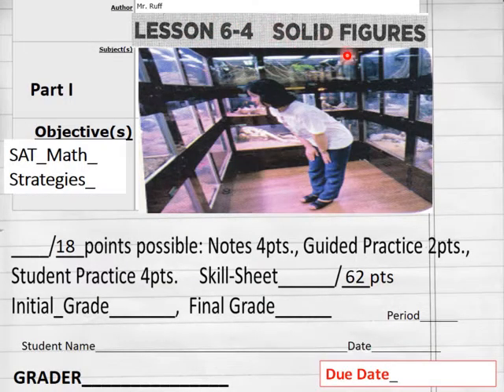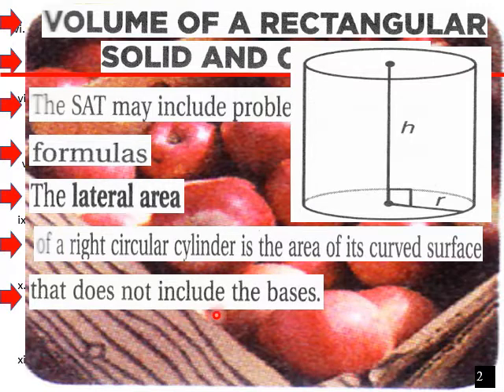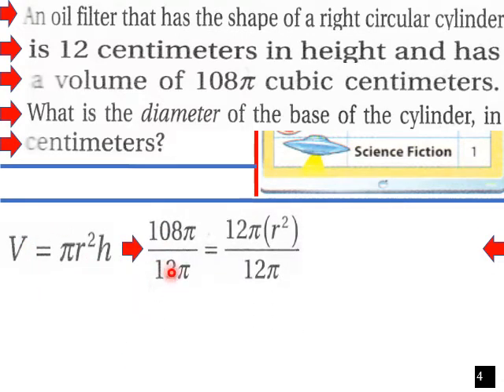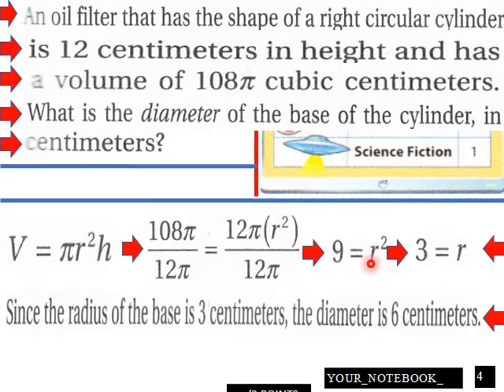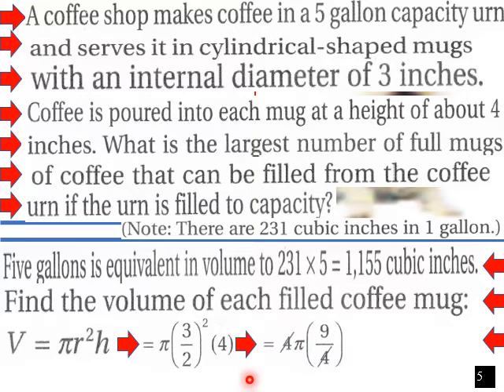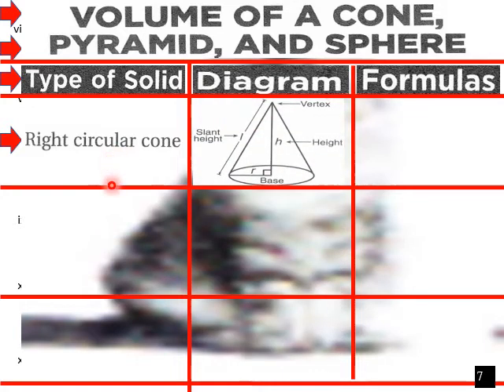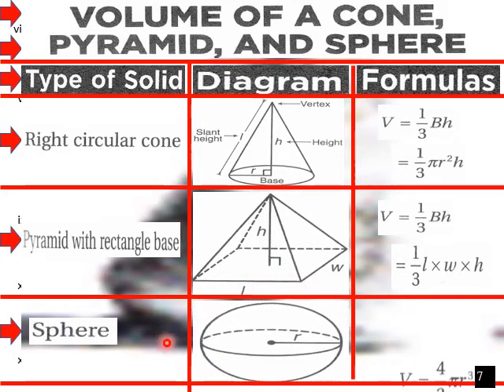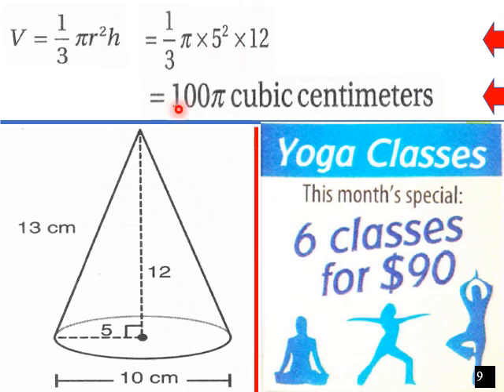6 4 L V Solid Figures